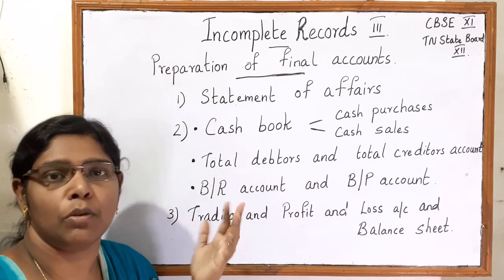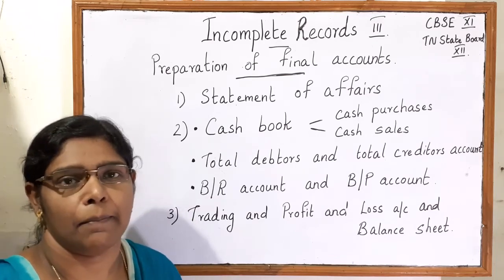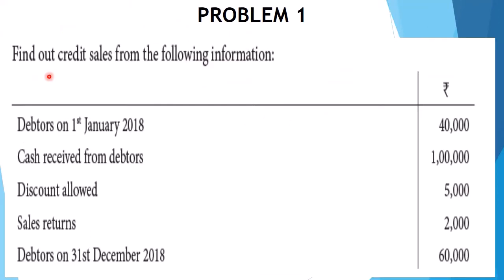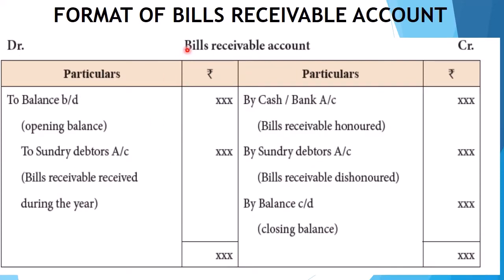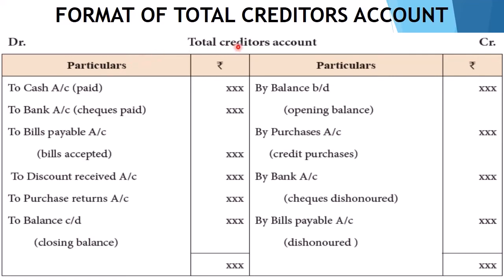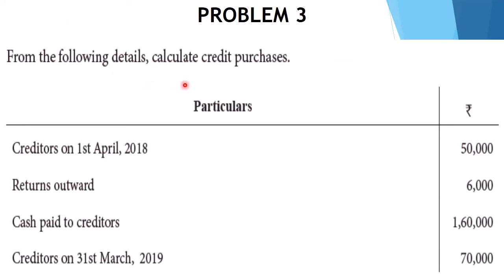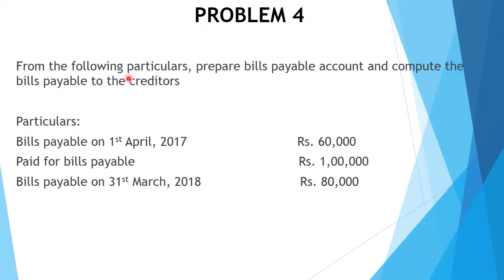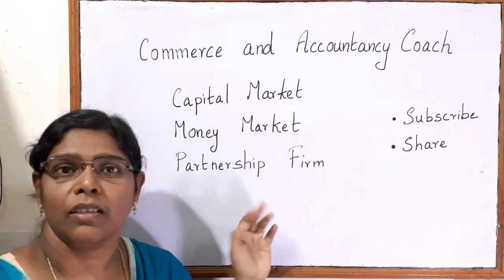Incomplete Records III/ Total Debtors, Total Creditors, B/P and B/P accounts/ Class XII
This video includes the format of total debtors account, total creditors account, bills payable account and bills receivable account with worked out problems. This is the third video int he topic account from incomplete records. This will be useful for Class XII commerce students of all State Boards and for CBSE students too.